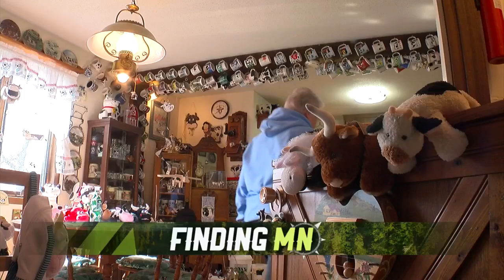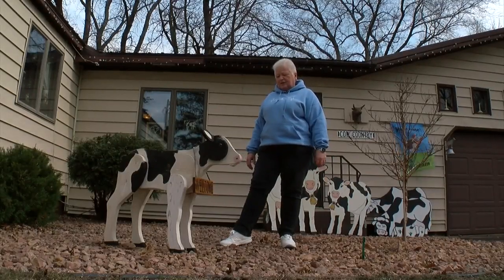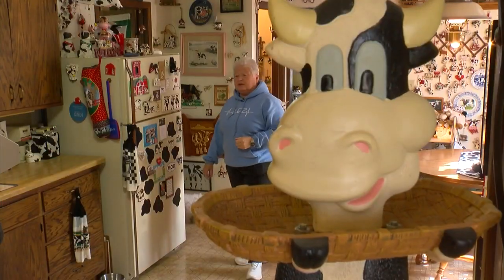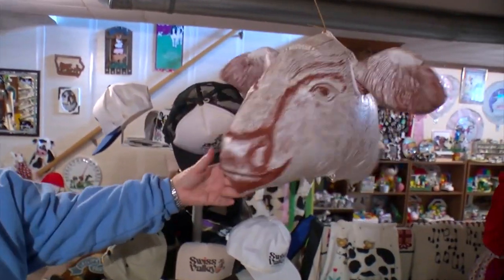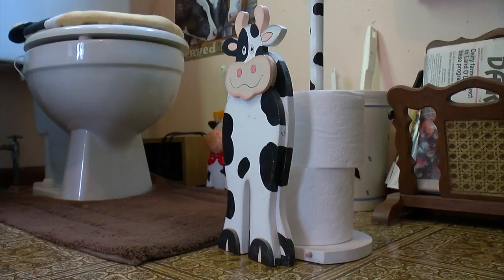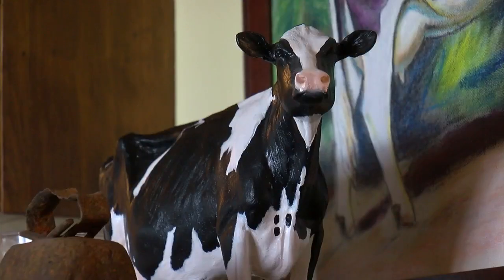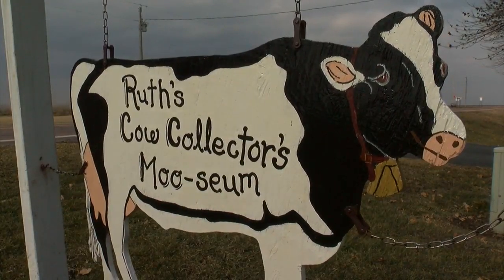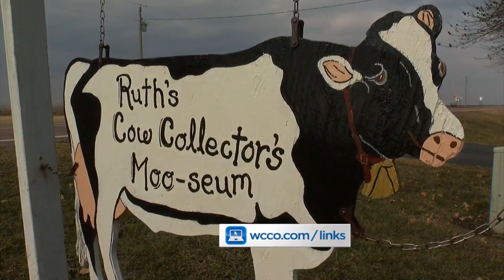Finding Minnesota: Ruth Klossner's Moo-seum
Ruth Klossner's collection fills her home in Bernadotte, Minnesota. It started with one cow figurine and over the years has grown to more than 16,000, Rachel Slavik reports (3:13). WCCO 4 News At 10 -- March 13, 2016